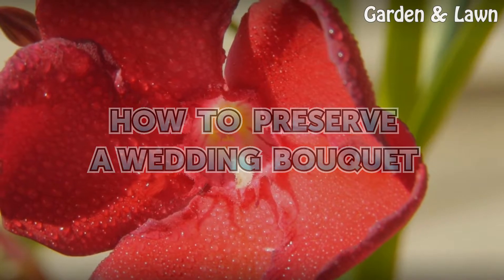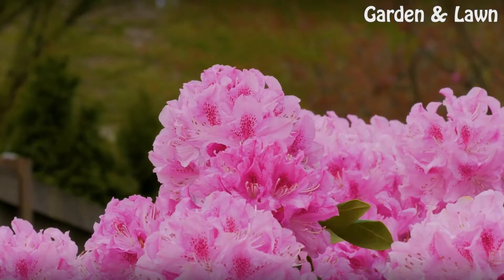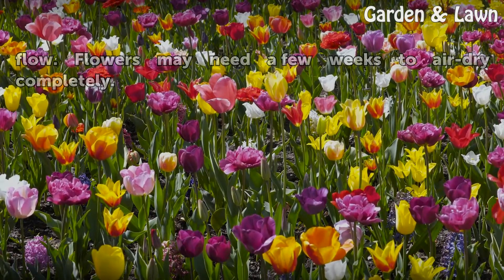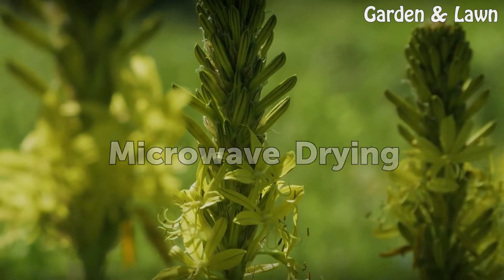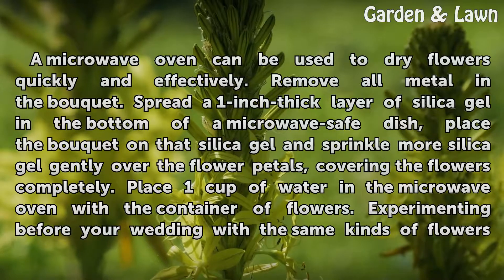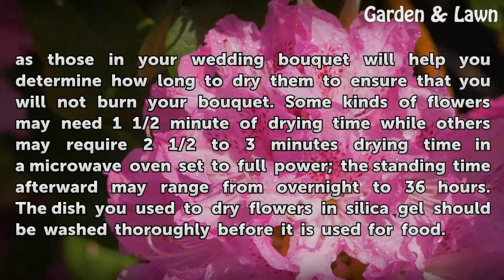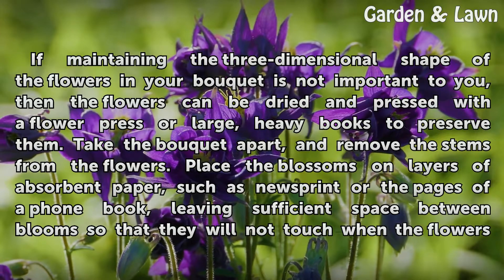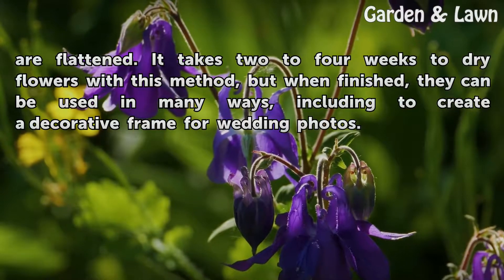How to Preserve a Wedding Bouquet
How to Preserve a Wedding Bouquet. Your wedding bouquet is a precious memento of your special day. So keep it looking beautiful with one of several preservation methods. Flowers can be air-dried, treated with drying agents, dried in a microwave oven or pressed to preserve them. Have your drying materials ready on your wedding day because the...

Table of contents How to Preserve a Wedding Bouquet
Air Drying 00:41
Chemical Drying 01:17
Microwave Drying 02:06
Flower Pressing 03:03